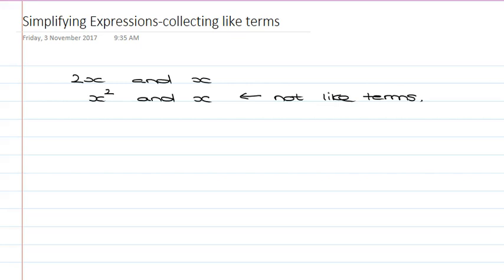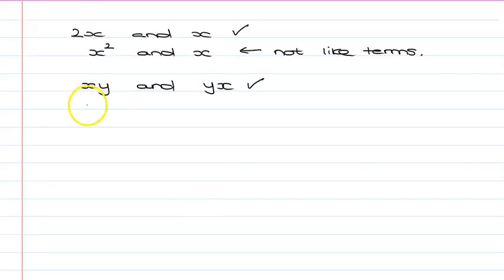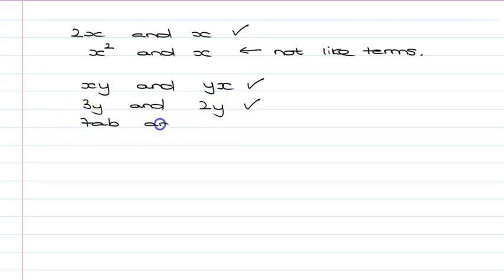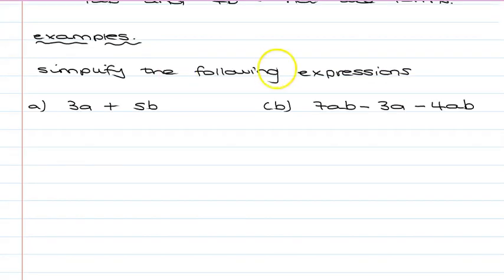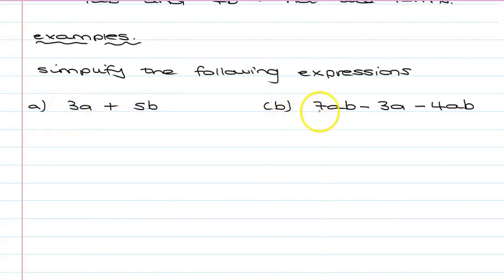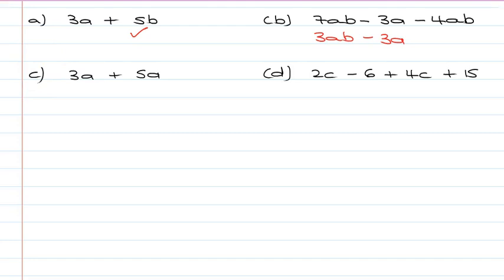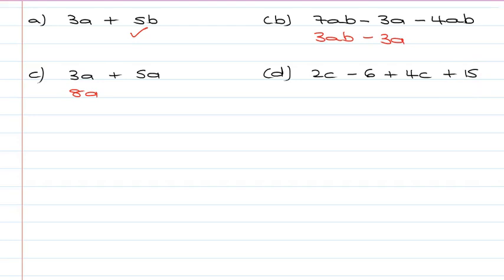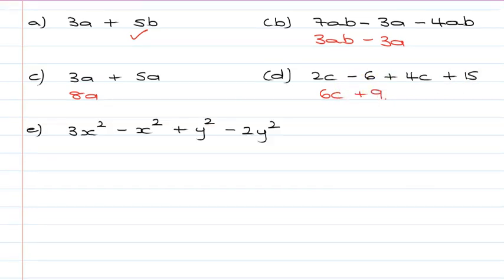Collecting like terms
Simplifying expressions by collecting like terms